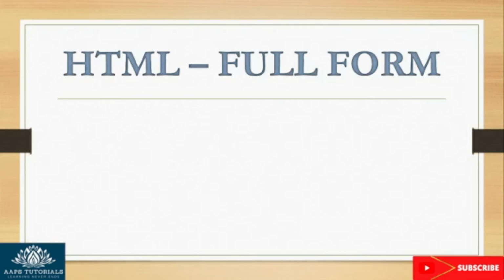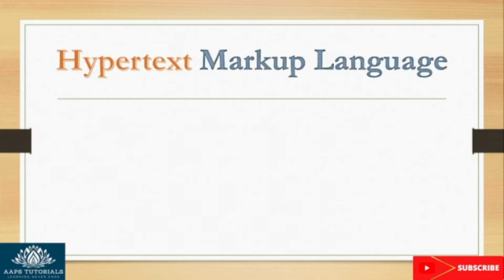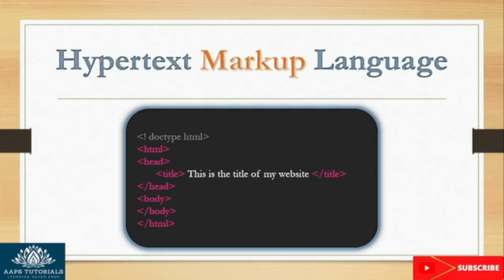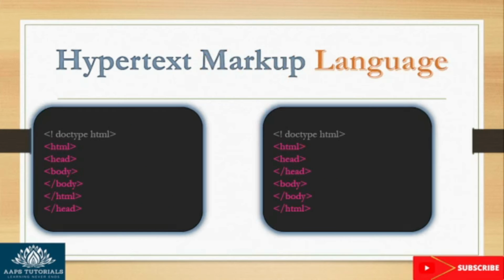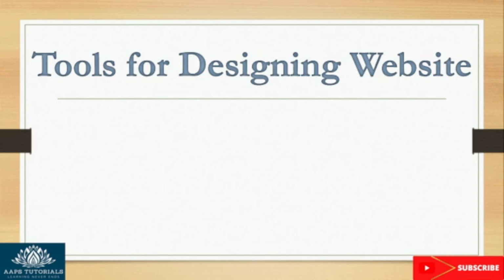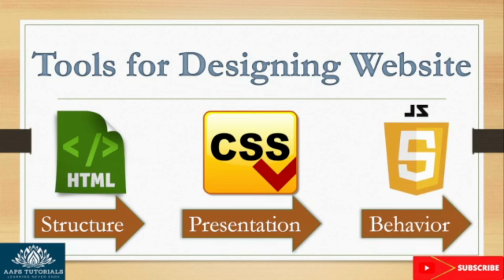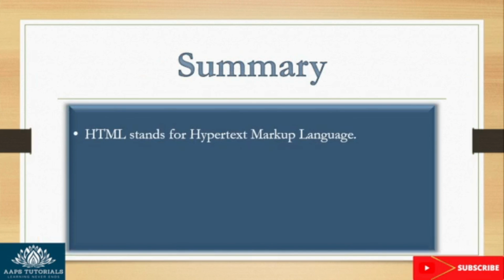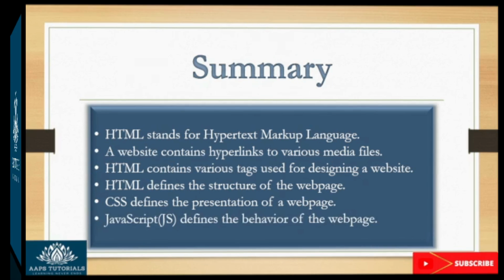#1 Introduction to HTML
HTML Tutorial for the Beginners: Learn HTML for a career in web designing and web development. This tutorial will help you learn about the Introduction of HTML 5

HTML is a markup language that is used to define the structure and content found on web pages.  If you want to learn Web Design and Development, this is the first programming language you should learn as it is the language behind every website you can find on the internet.
​All the best for your learning